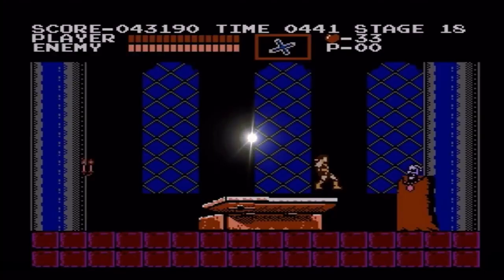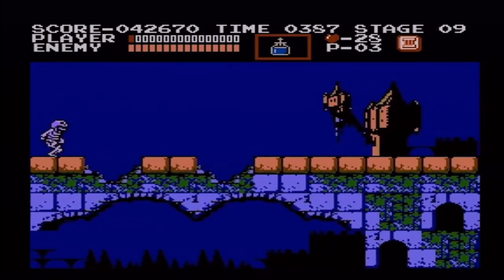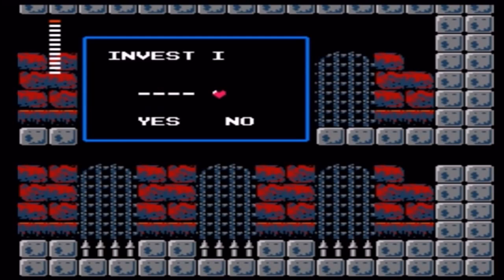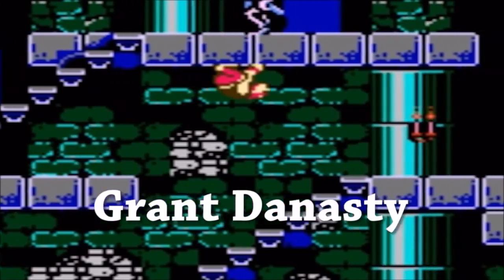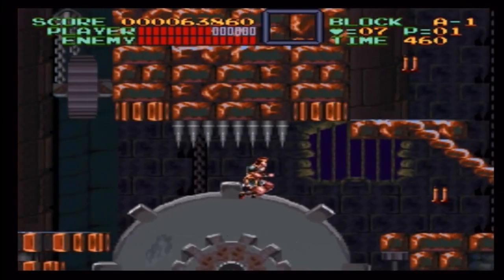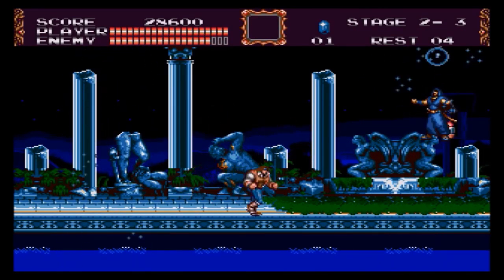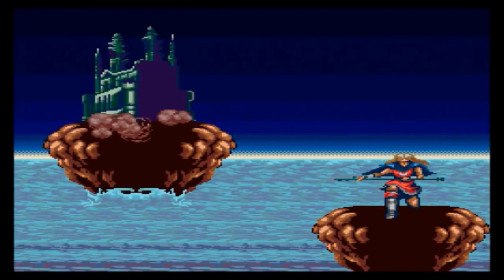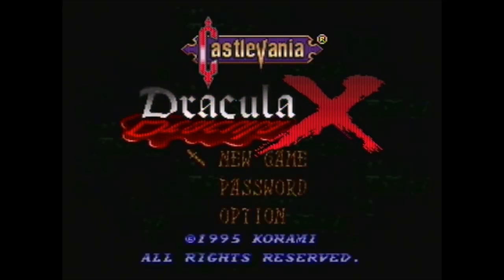Best of SomeCallMeJohnny: Johnny vs The Castlevania Series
And now for something different. Since I've done highlight compilations for SGB LPs, I thought I'd try with Johnny's reviews.